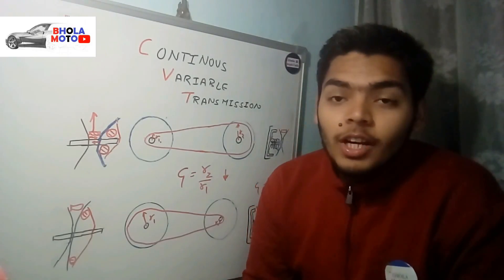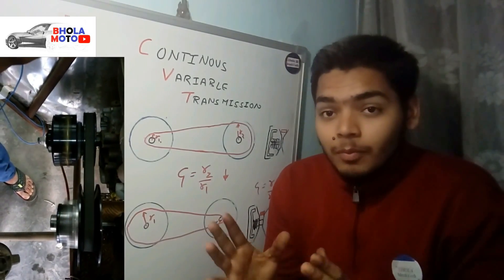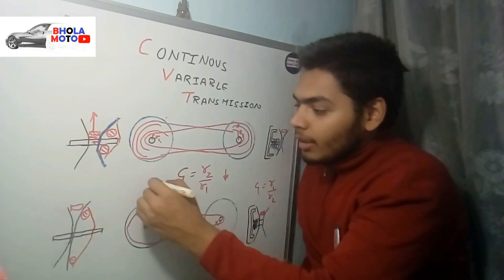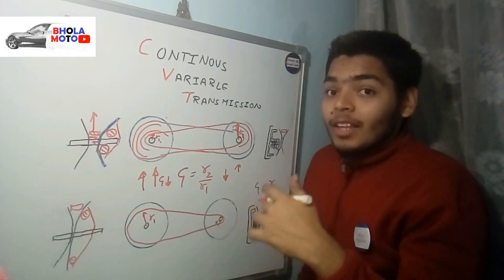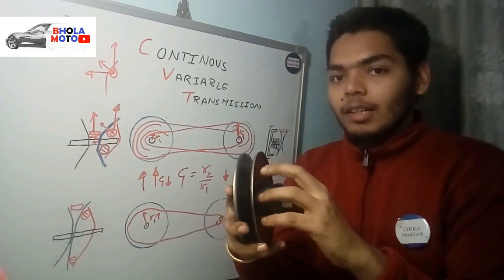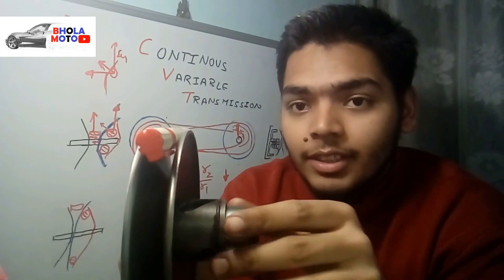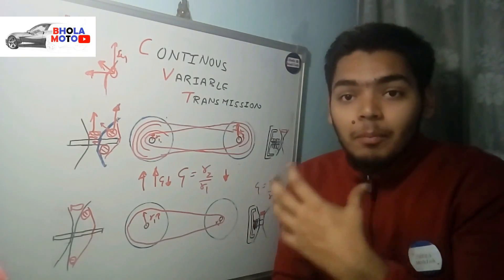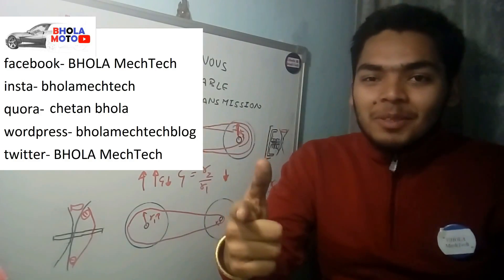CVT working Explained || automatic gear shift || variable gear ratio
CVT || automatic transmission || variable gear ratio || belt drive...
in this video i have explained about CVT  working...